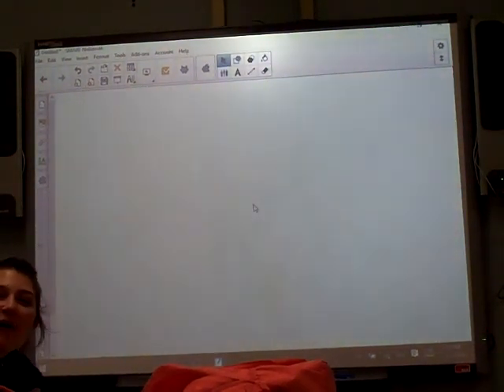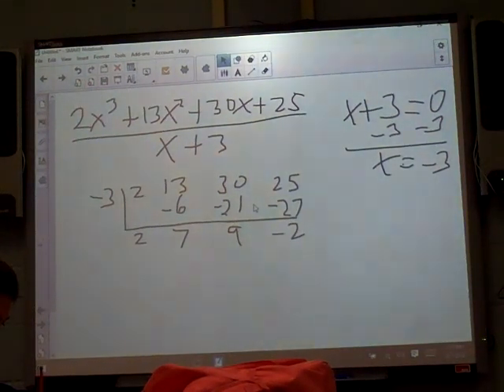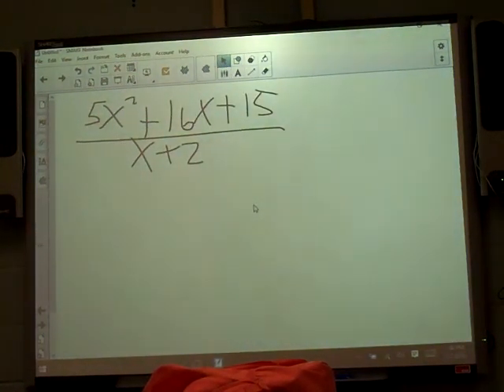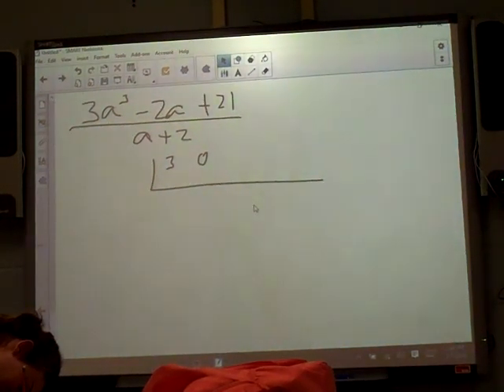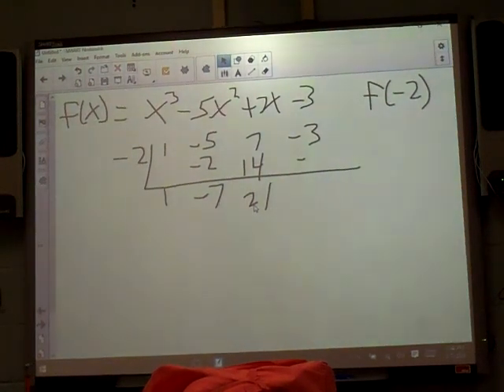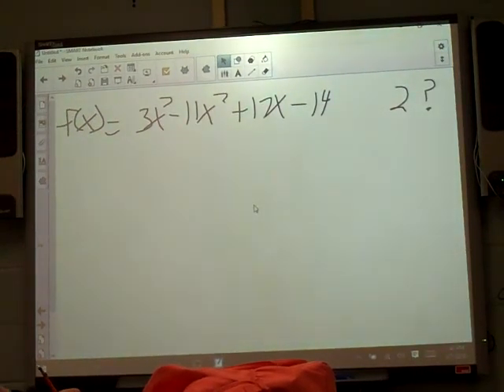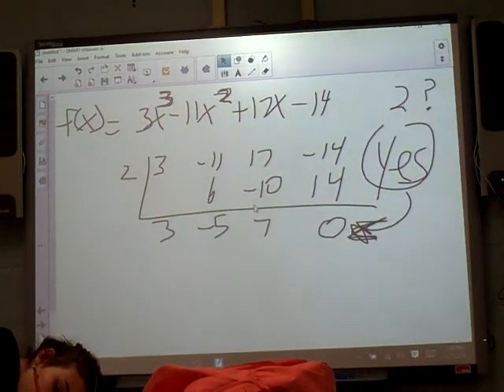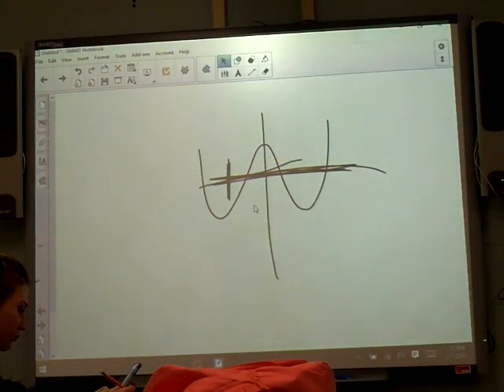3/7/18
Synthetic Division
Algebra 3